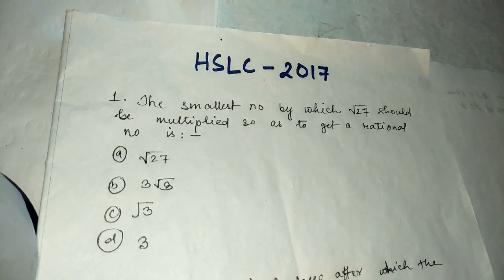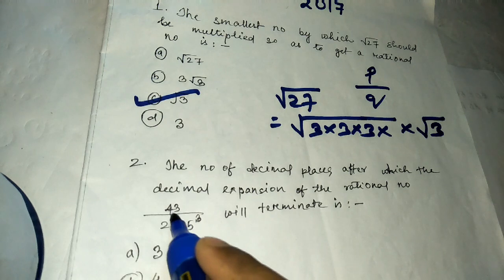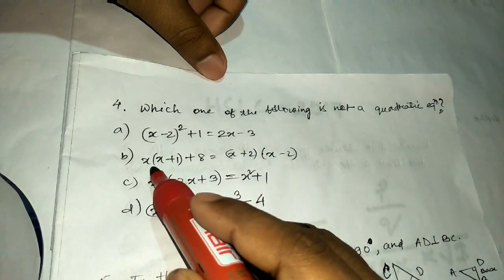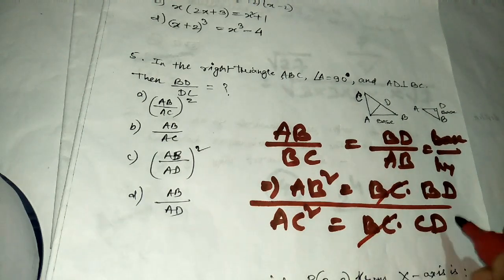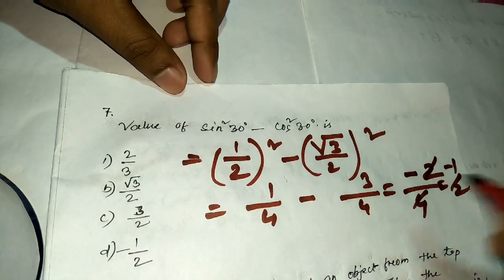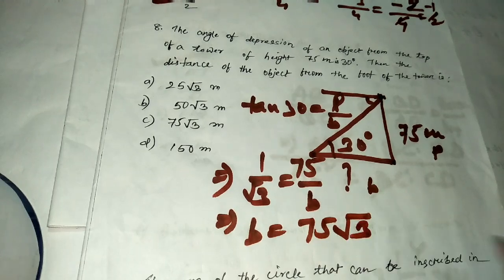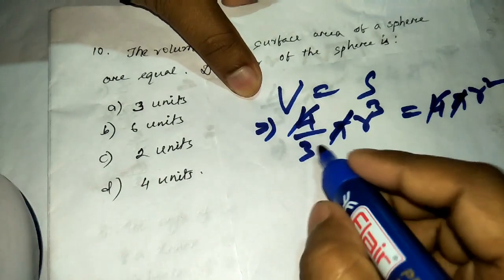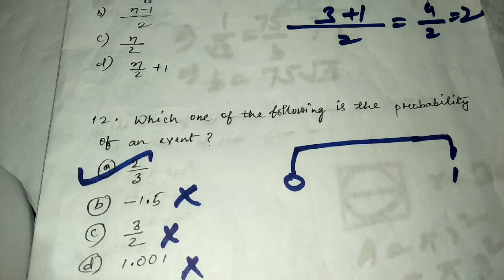HSLC MATHEMATICS PAPER 2017 WITH SOLUTION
Hslc maths paper2017#
You will get here the MCQ with their solutions where all the questions are solved in a better way with explanation.
Plz go through it